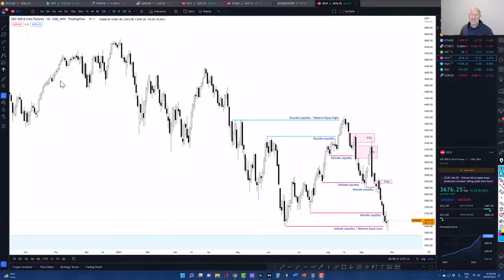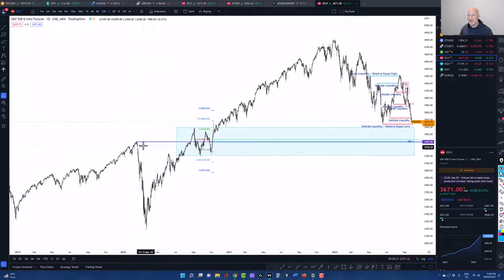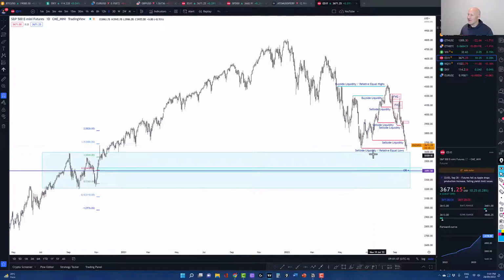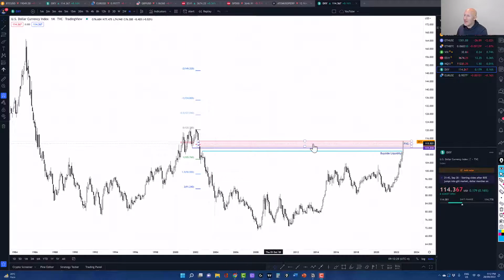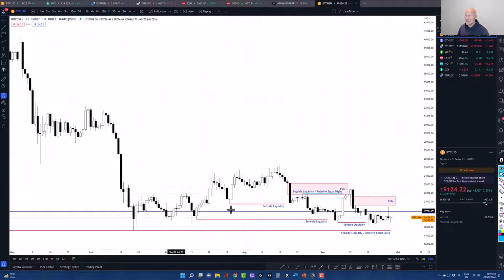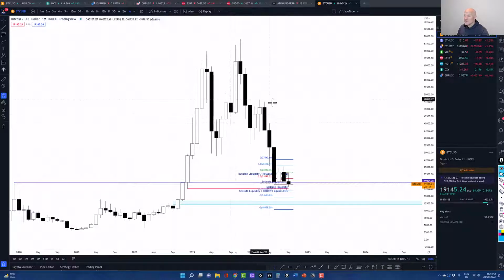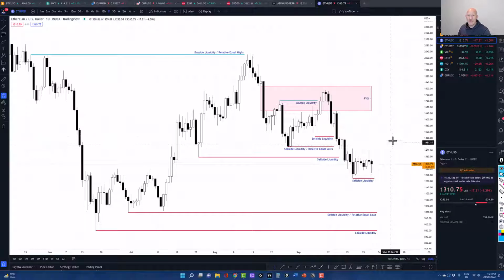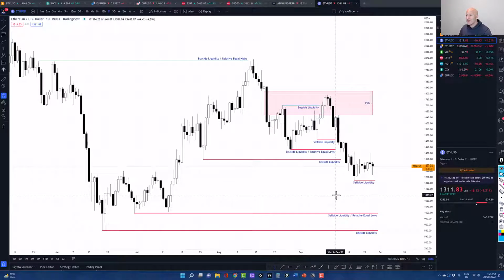Crypto Market Update | 28 September 2022 | Risk markets on a knife edge!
This video is my Market Review for the 28 September 2022. This is a new format so please let me know your feedback in the comments!

00:00 – Intro
00:32 – ES1!
03:04 – DXY
04:34 – BTCUSD
07:24 – ETHUSD
08:50 – Wrap up